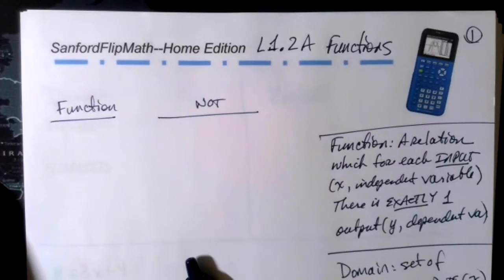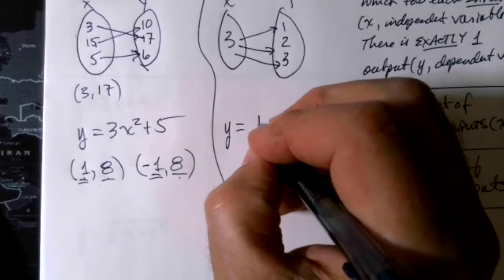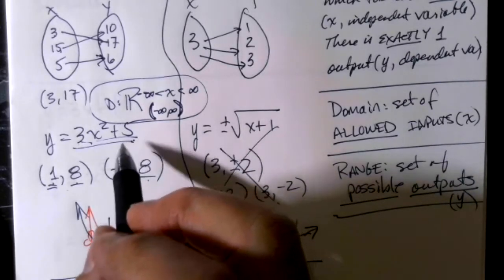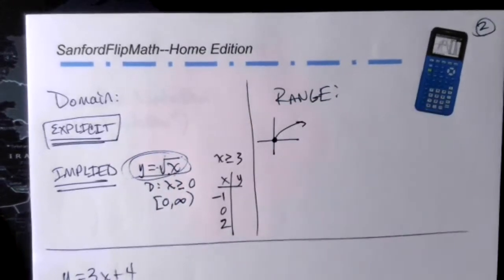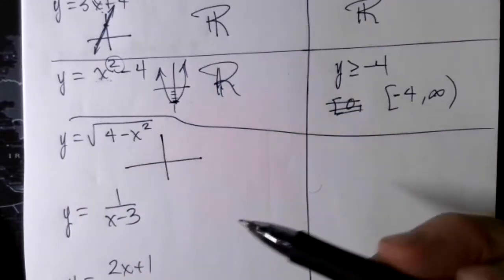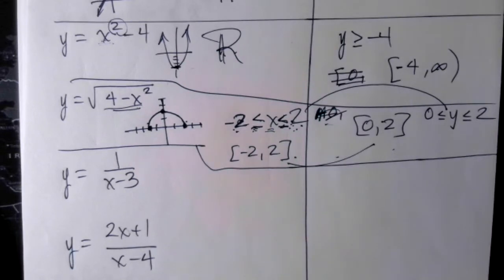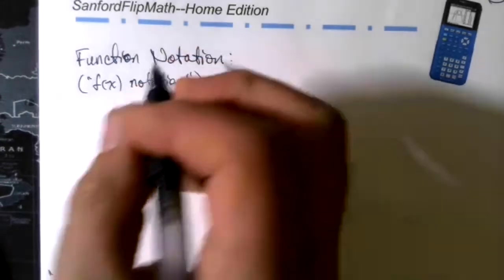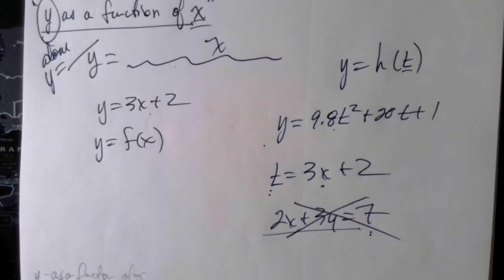SanfordFlipMath PreCalculus L1.2 Functions and Vocabulary Into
Definition of Function, Domain, Range and notation are discussed with examples.

(Some of the examples are from Precalculus: A Graphing Approach, Larson, Battaglia.)